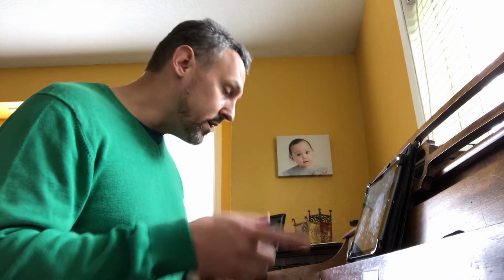Improve Your Time #5. Learn how to improve your Rhythm, Timing and Groove.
The 5th Video in the "Improve Your Time" series.  In this video we start playing with the metronome on 2 and 4. This is demonstrated first with a scale, then with a two-chord vamp.